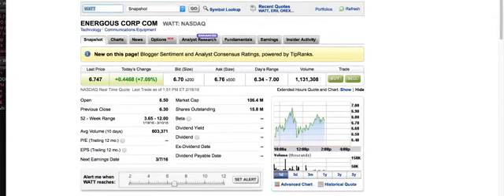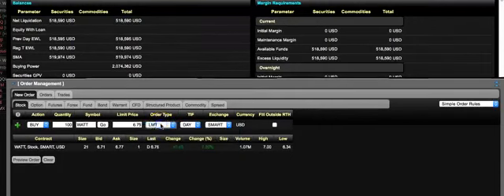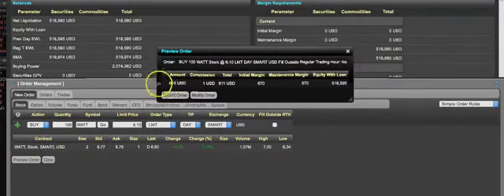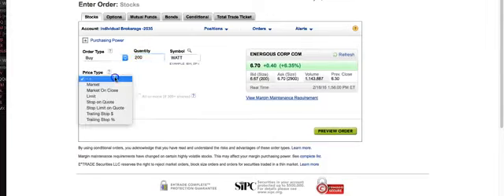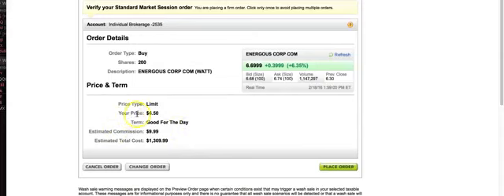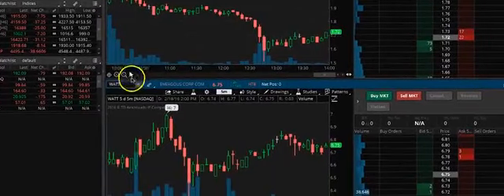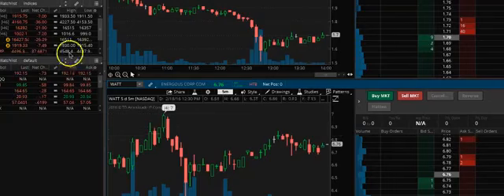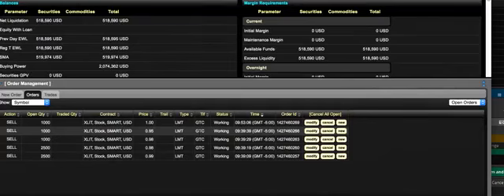How to Buy Penny Stocks Using Etrade & Interactive Brokers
– Learn about the different order types you can use when trading penny stocks. In the demonstration he uses the top two penny stock brokers - E-trade and Interactive Brokers to place orders. The tutorial is perfect for beginners who are looking to get started investing in penny shares.